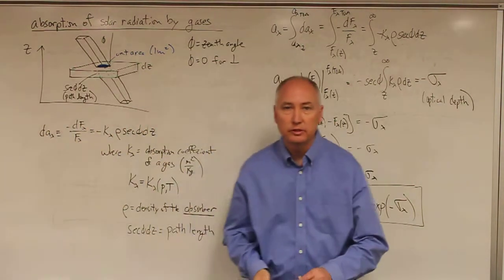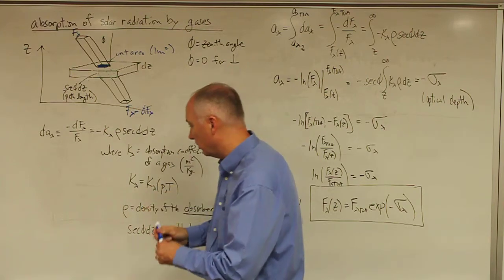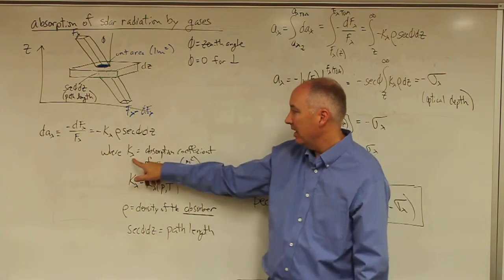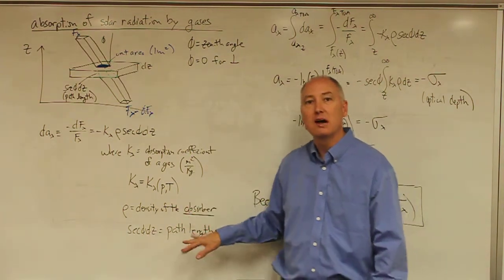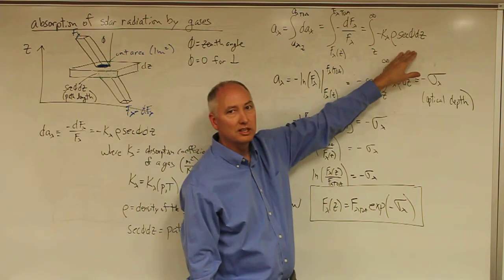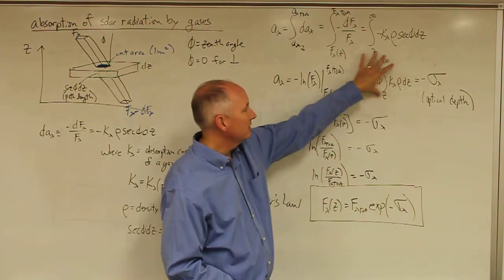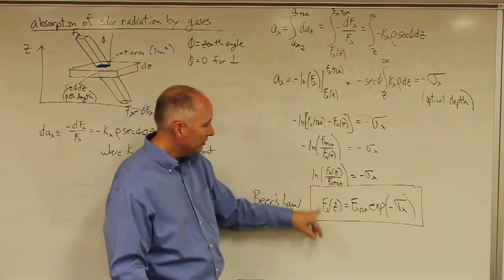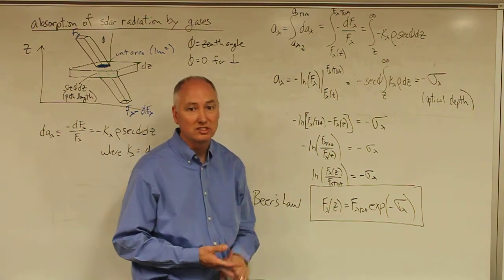Lecture33 Absorption by Gases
ATMOS 5000 Lecture 33: Absorption of Radiation by Gases